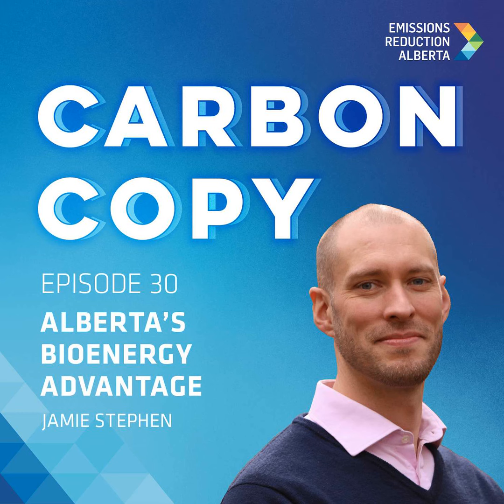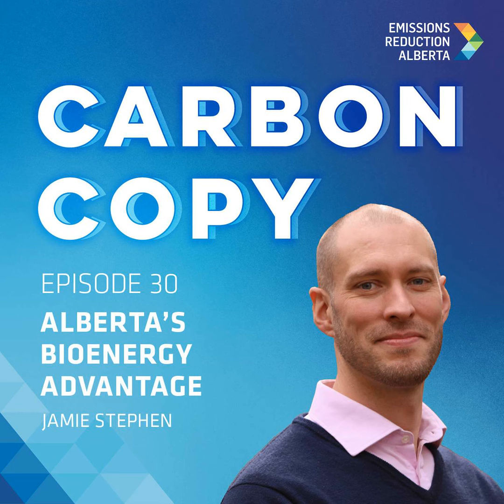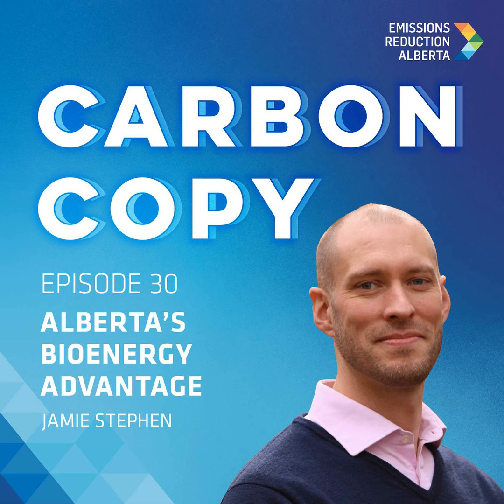Episode 30: Alberta's Bioenergy Advantage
In this episode, we speak with Jamie Stephen, Managing Director at TorchLight Bioresources, about the Alberta advantage for bioenergy, Torchlight's Rocky Mountain project, and keeping captured carbon safely stored for the long haul.